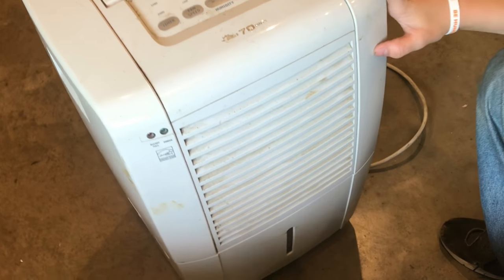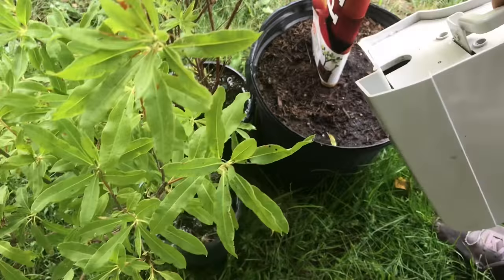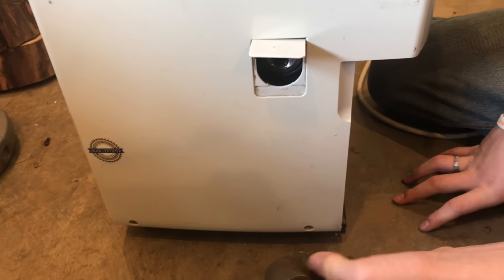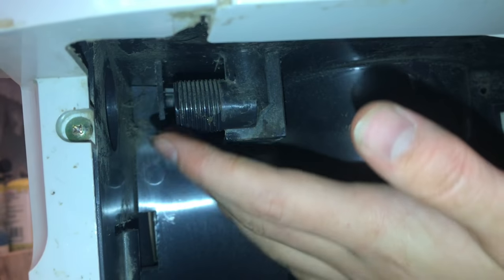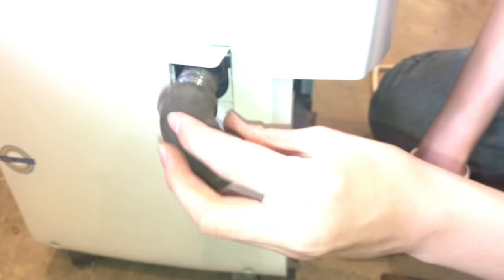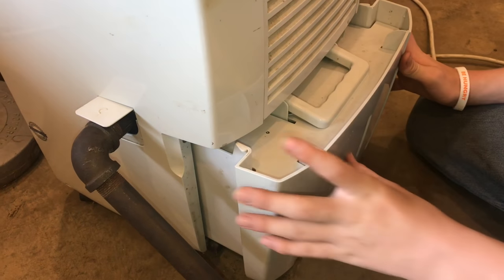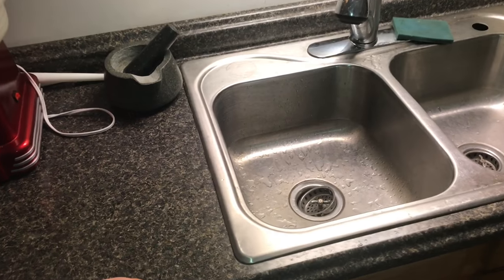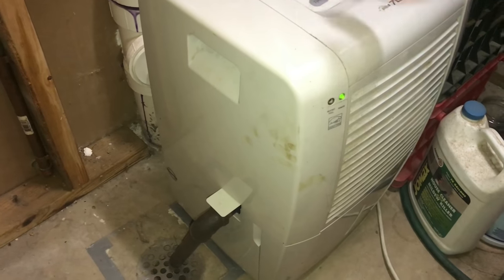NEVER empty your dehumidifier again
How to drain your dehumidifier automatically
How to drain your dehumidifier through a hose
Eliminate the need to empty your dehumidifier
How to drain dehumidifier bucket
Dehumidifier condensate hose
Dehumidifier flexible hose